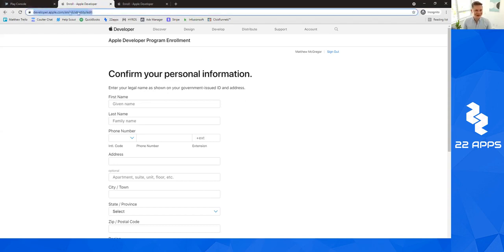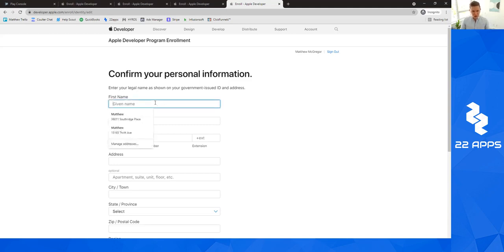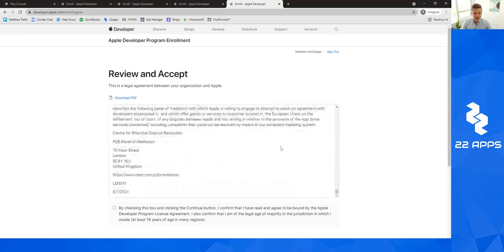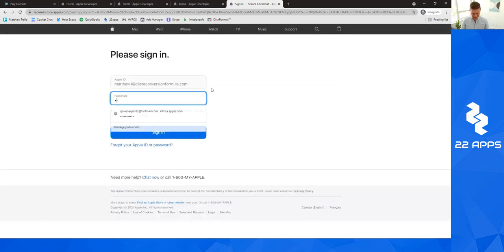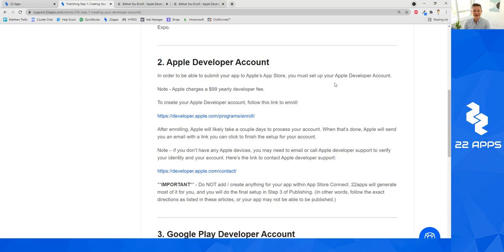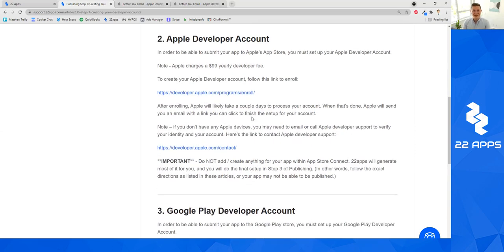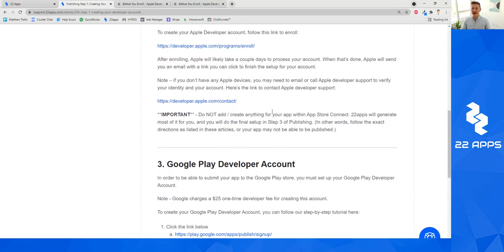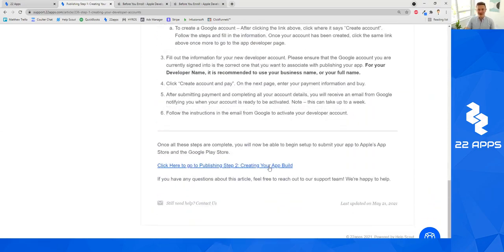MobileAgency PRO... Know How To Create Your Apple Developer Account?! JOIN The 5 Day Challenge NOW!